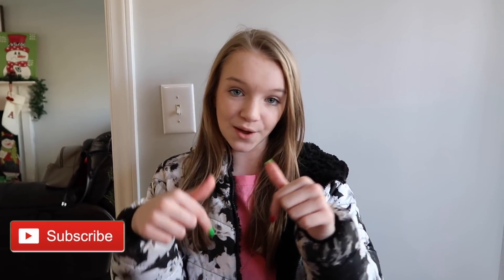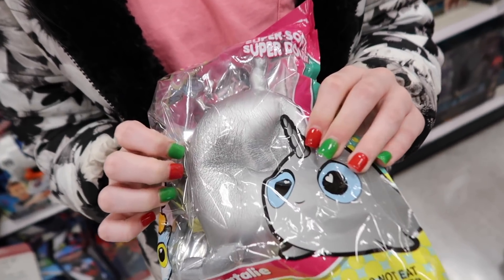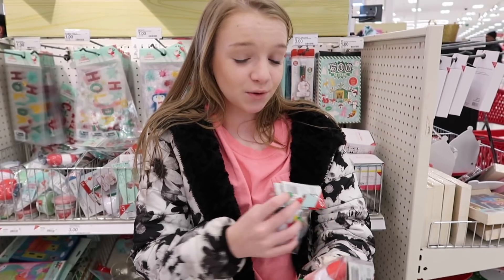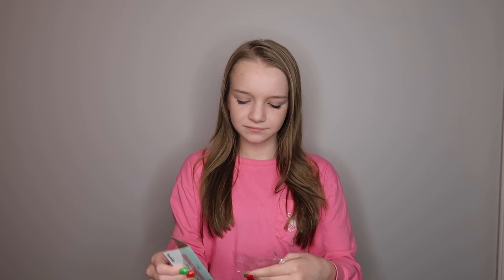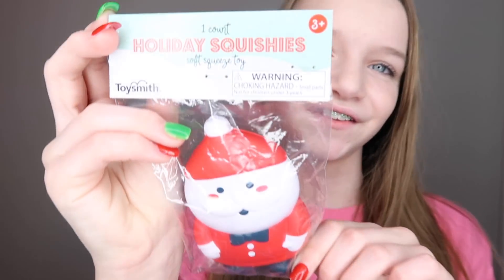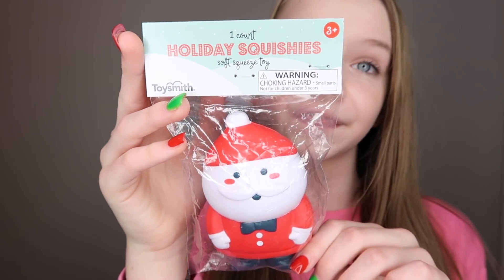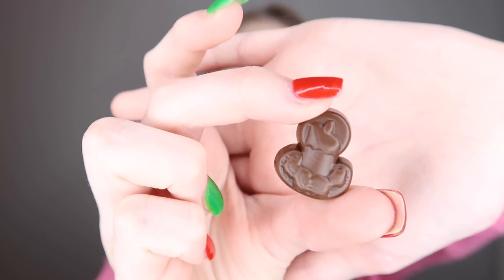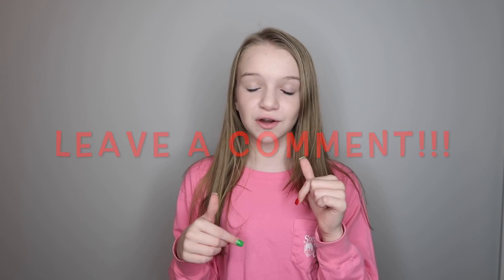Vlogmas Day 12 NEW $3 SLOW RISING CHRISTMAS SQUISHIES AT TARGET | Bryleigh Anne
Vlogmas Day 12 NEW $3 SLOW RISING CHRISTMAS SQUISHIES AT TARGET

Hey BrySquad!!!  I went on another Christmas Squishy Hunt at Target and found some cute squishies I had never seen before!!!  Check out today's vlog to see what I found.

Vigo Video: @bryleighanne
Like: @bryleighanne

Intro credit and outro:
Jordan | @brysquad_bryleighanne
Nayeli | @bryleighfacts